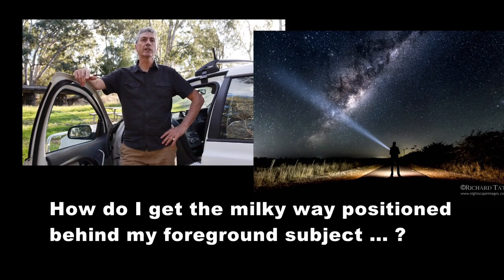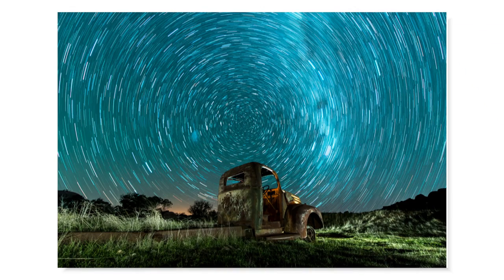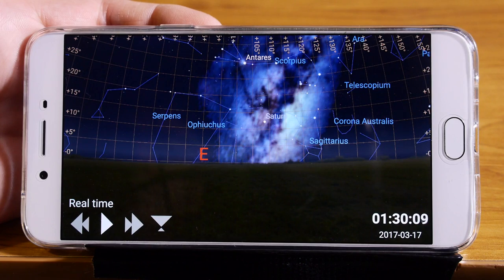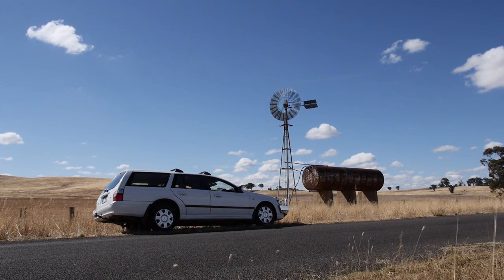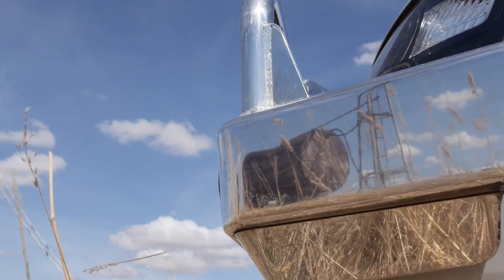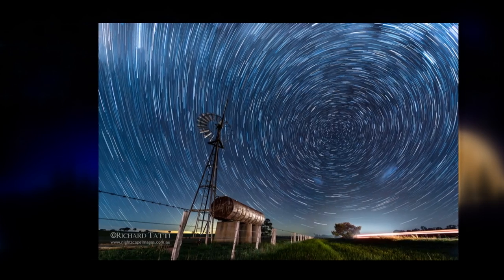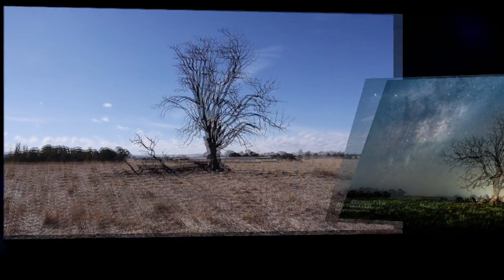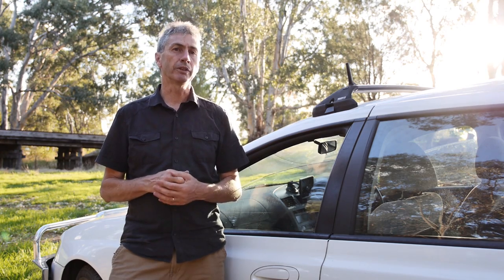Scouting Locations for Milky Way Shooting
This video explores my method of working out how to incorporate the milky way core into the background of our nightscape photography. We also go on a road trip scouting a few of my favourite locations.